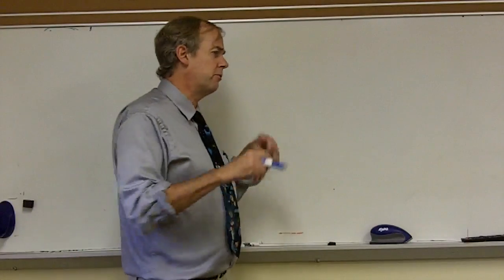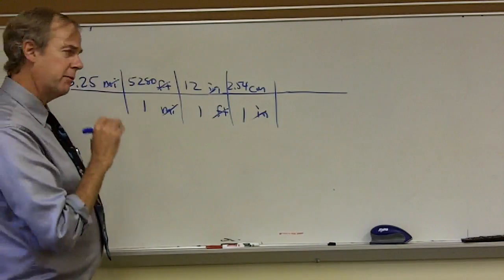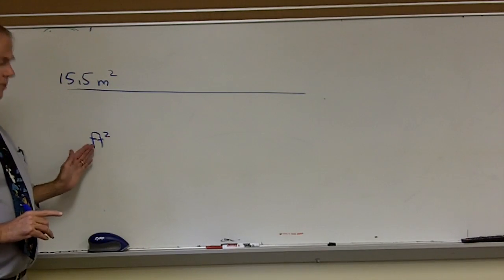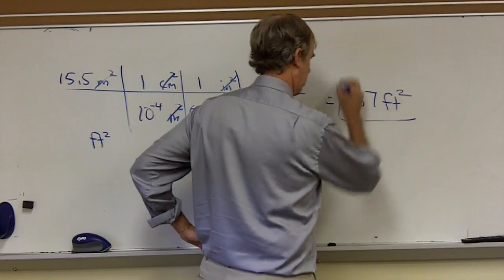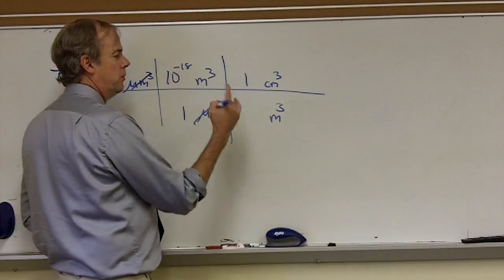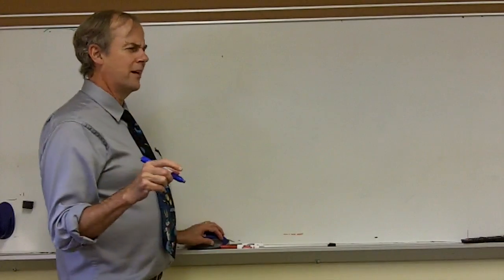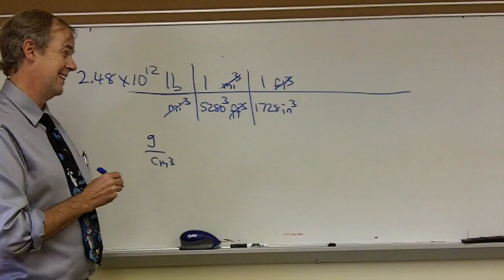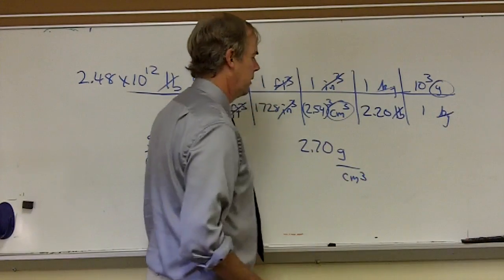Factor label method practice (Part 4) Practice, practice, practice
This gives four more conversions to make. Pause the video, do the conversion, then restart and see if your thinking and answers were correct.